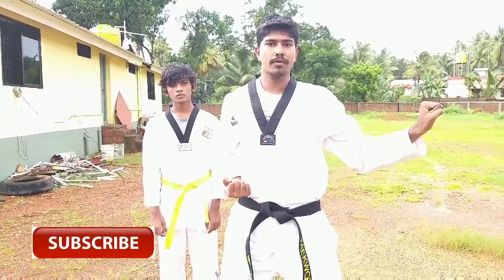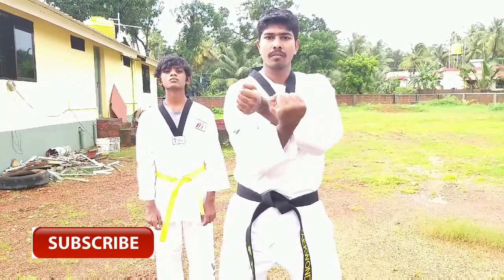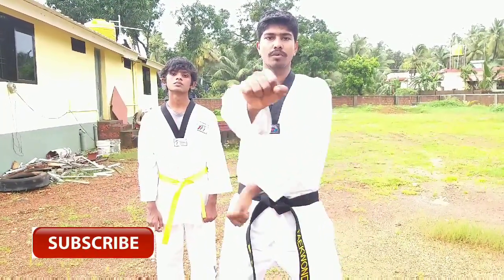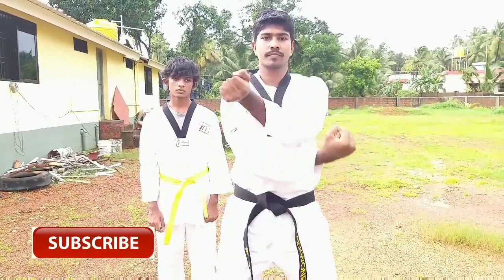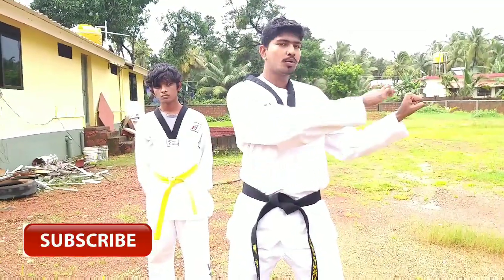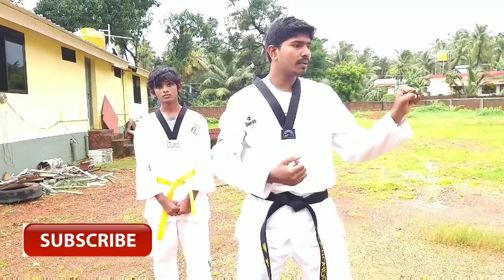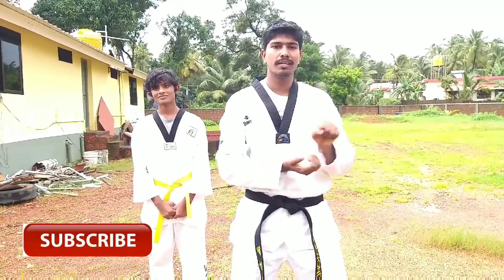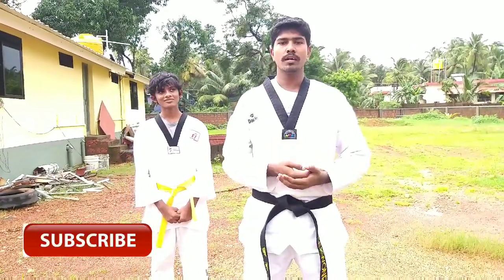𝔹𝕒𝕤𝕚𝕔 𝕊𝕚𝕕𝕖 𝔹𝕝𝕠𝕔𝕜 (𝔾𝕖𝕠𝕕𝕖𝕠 𝕄𝕒𝕜𝕘𝕚) 𝕗𝕠𝕣 𝕊𝕖𝕝𝕗 𝔻𝕖𝕗𝕖𝕟𝕔𝕖 𝕀𝕟 𝕜𝕒𝕟𝕟𝕒𝕕𝕒, ℙ𝔸ℝ𝕋 - 2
Basic side blocks and stance to get started with defense in Taekwondo.

Fallow us :-